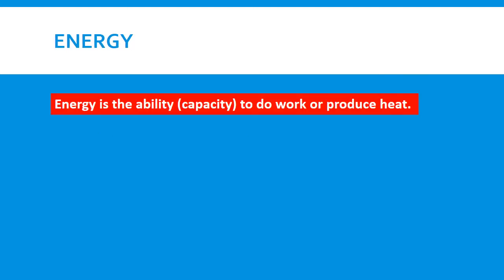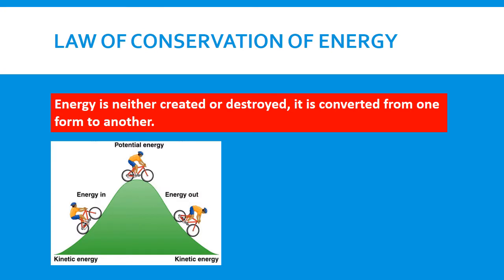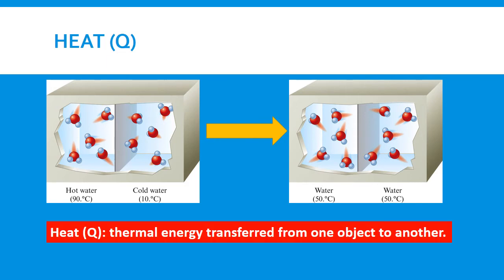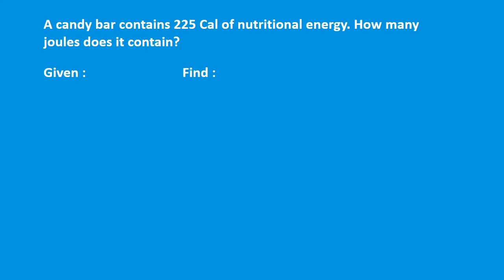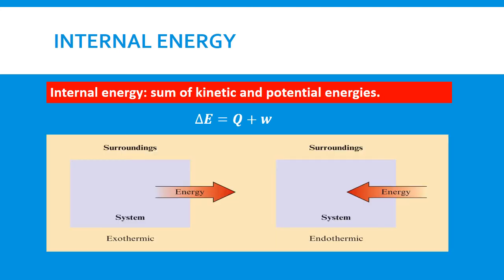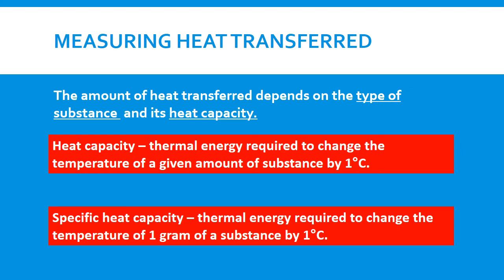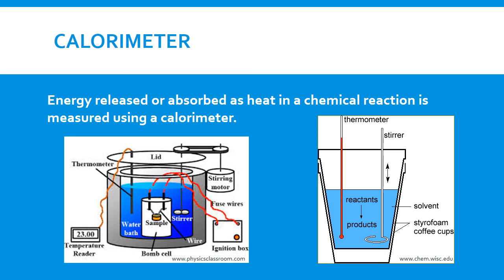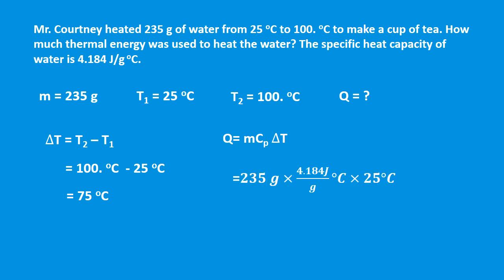Nature and Transfer of Energy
This video discusses the nature of energy, ways in which energy changes occur and calculating the thermal energy (heat) change that occurs during a chemical or physical process.